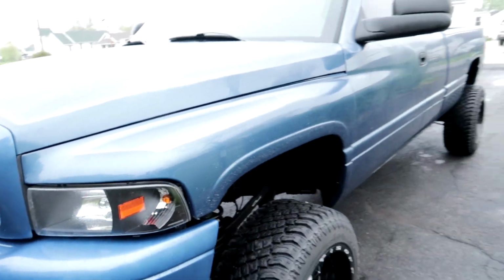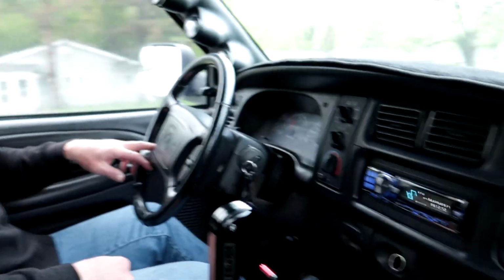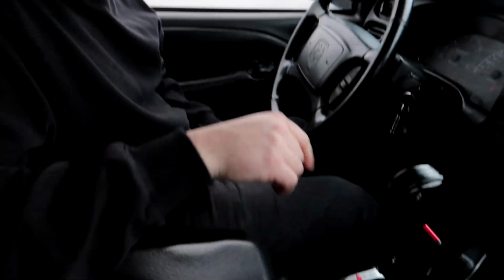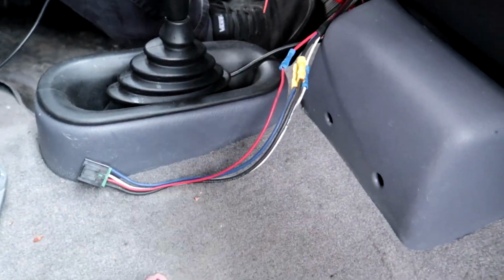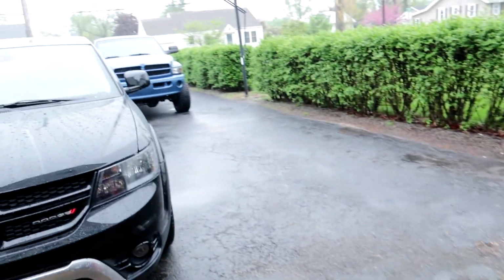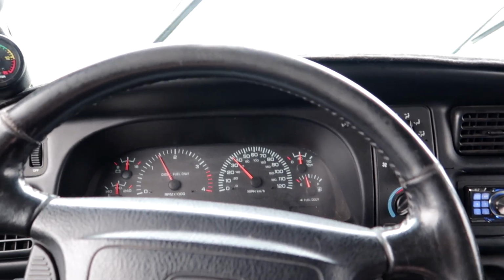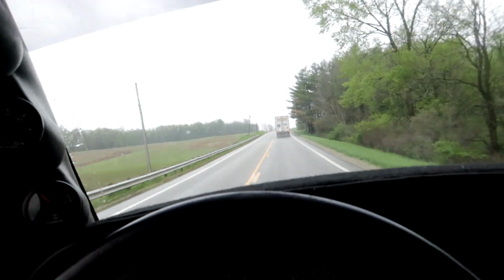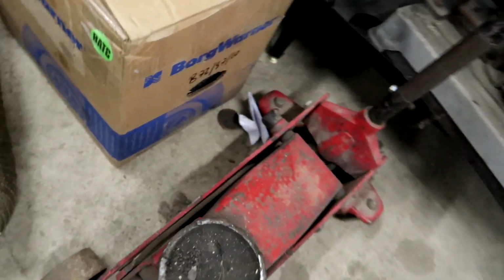I BOUGHT THE CLEANEST 2ND GEN ON MARKET PLACE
Dirty Diamond Diesel is not responsible for any  property damage/ personal injury occured while referencing content and or information shown in the  videos on this YouTube Channel.